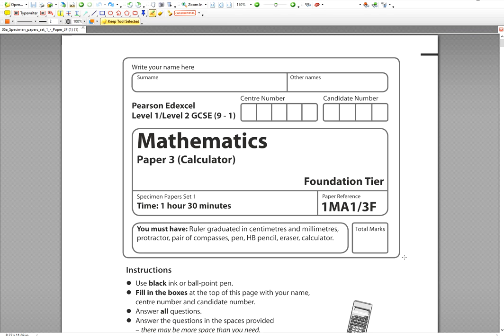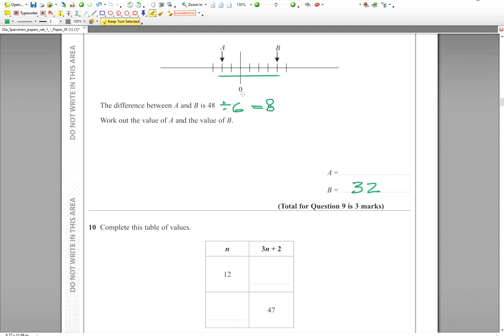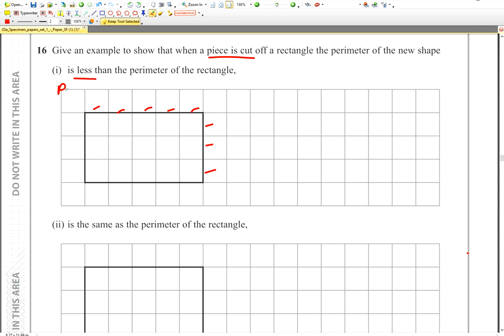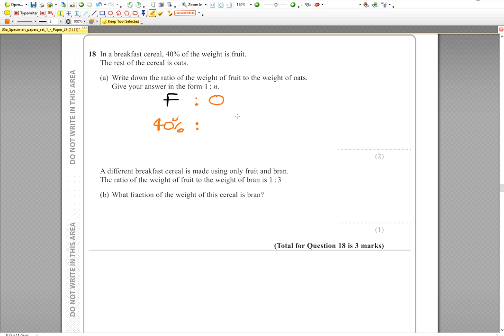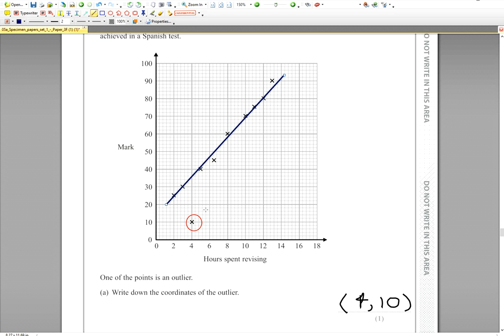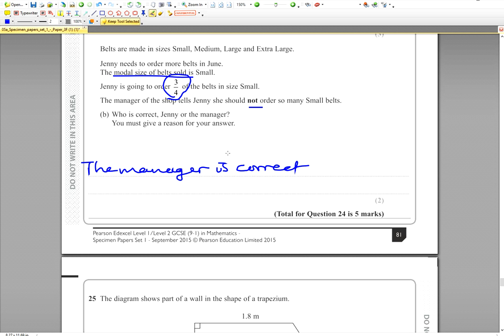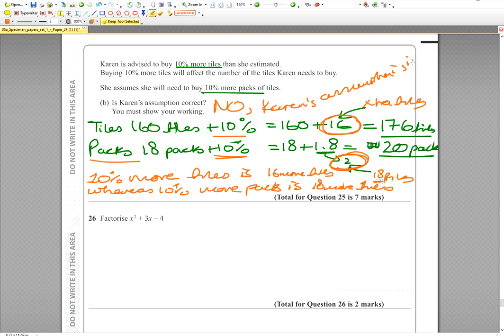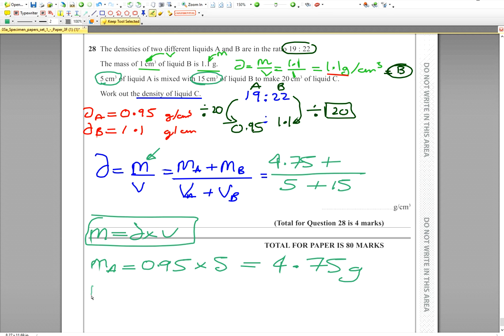Edexcel P3 Foundation MATHS GCSE specimen for 2017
This is a LIVE class , appologies for all the background noise.